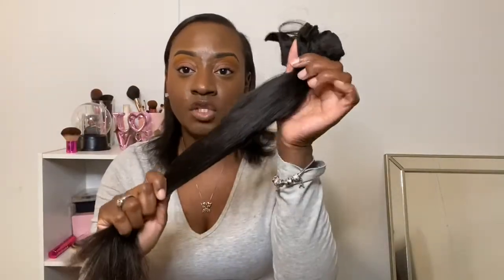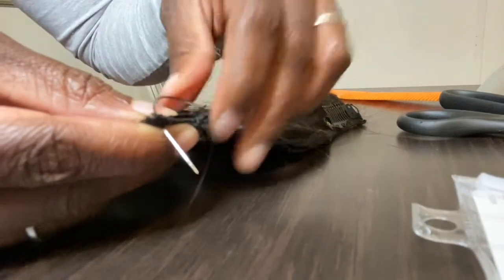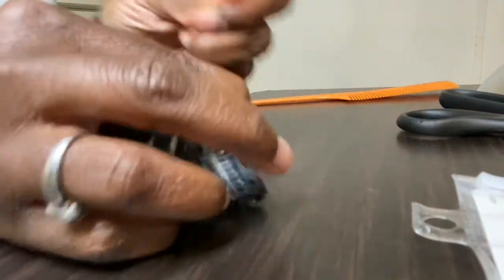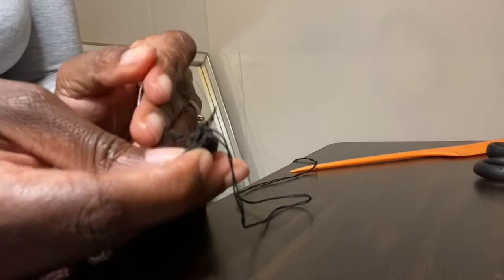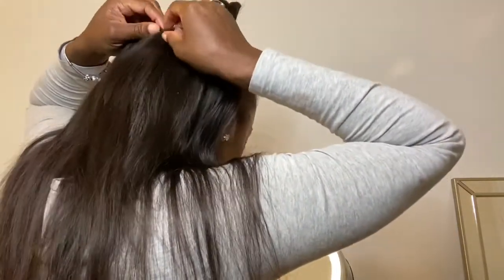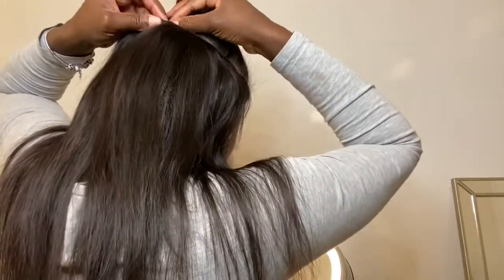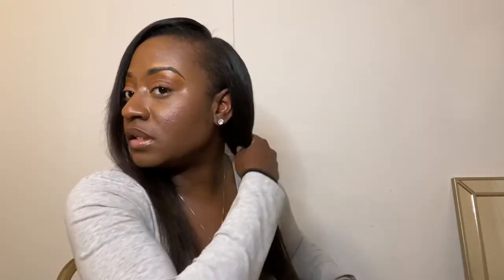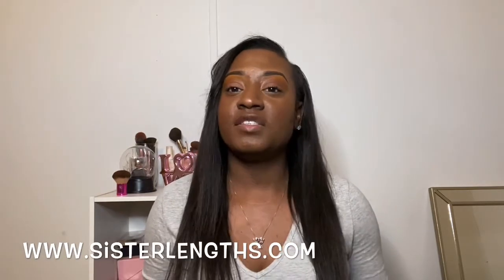How to: Make clip in extensions for BEGINNERS!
In this video I’ll be showing you guys how to make clip in extensions. This is easy and beginner friendly with step by step instructions! Hope you guys enjoy.

Tools needed
Scissors
Small curved hair needle
Hair clips
Hair extensions
Hair thread